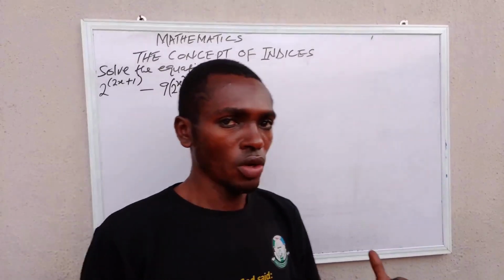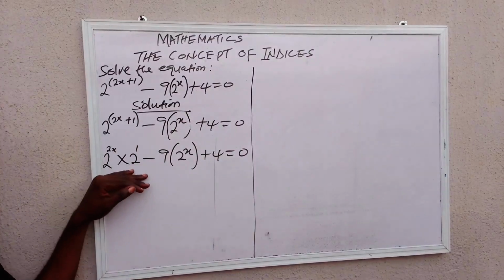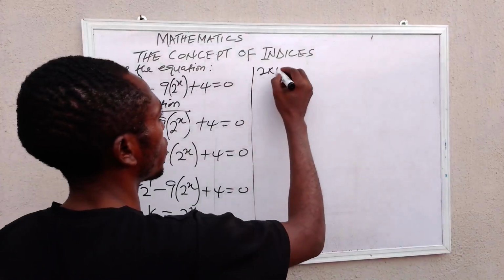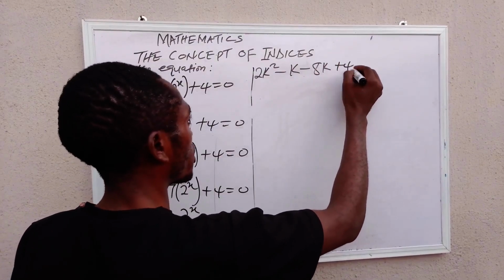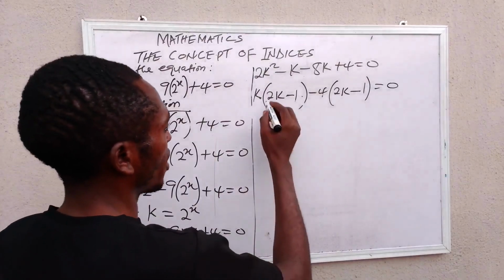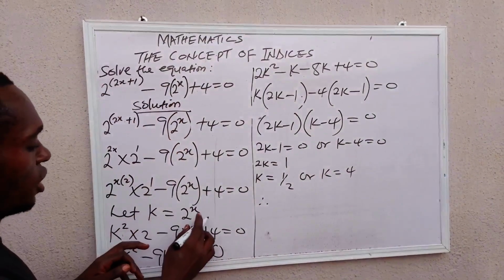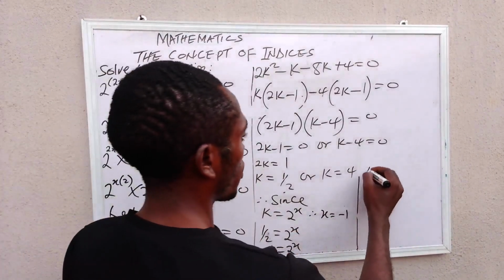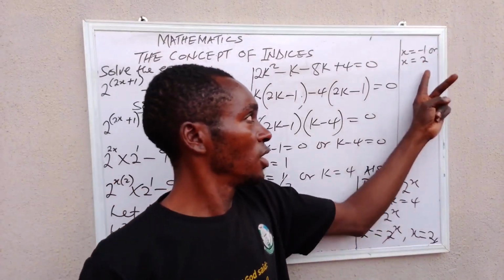SOLVING EQUATIONS FROM INDICES